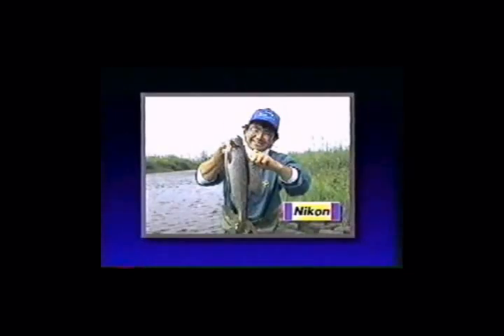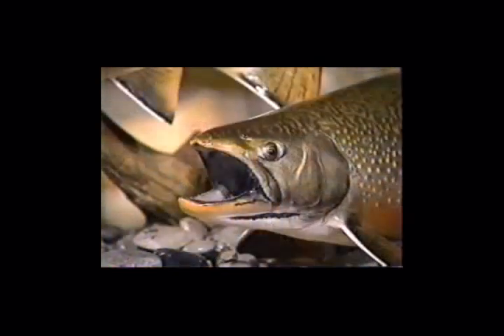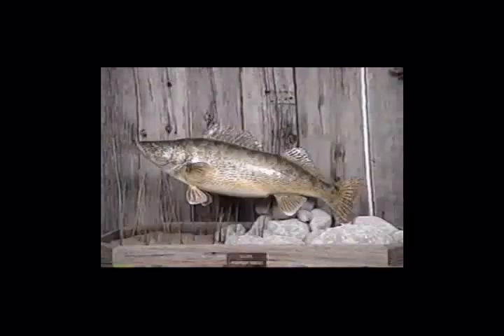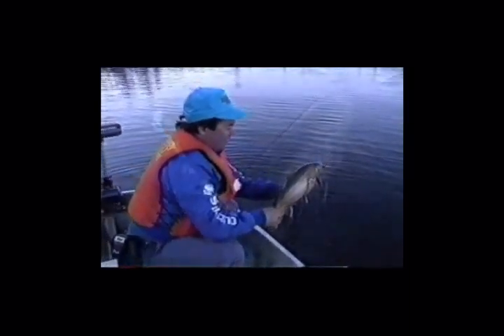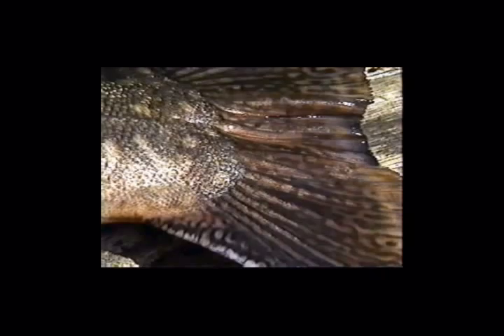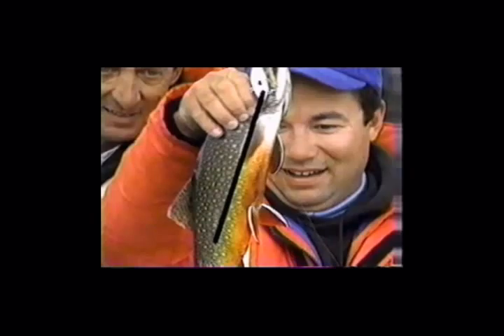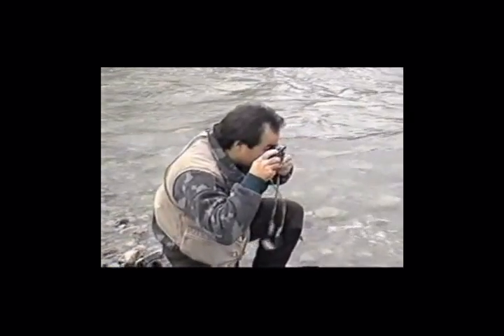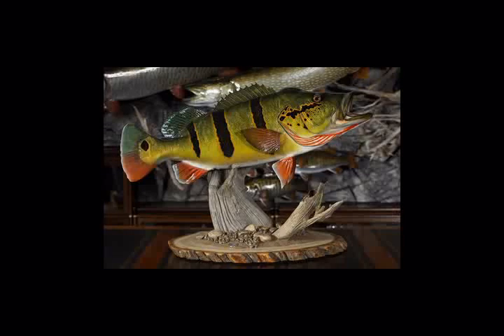Fish Mount, fish mounts, Catch and Release, Fish Taxidermy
Fish Mounts, fish taxidermy, fish replicas, Fish Reproductions, Catch and Release, fish mount, Bass mount, Bass Taxidermy, Bass fishing